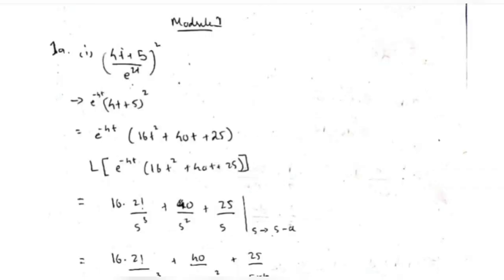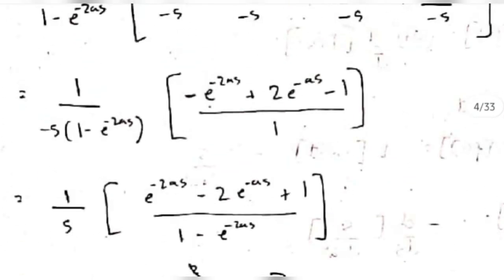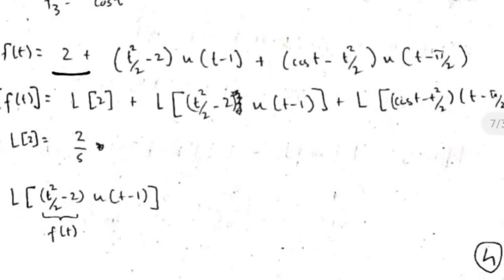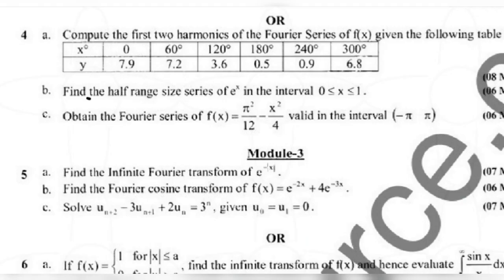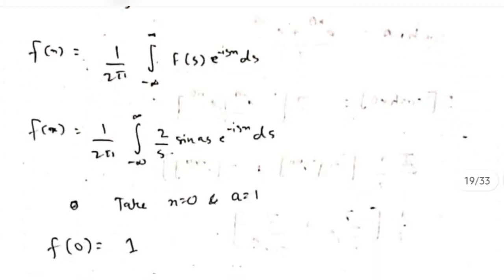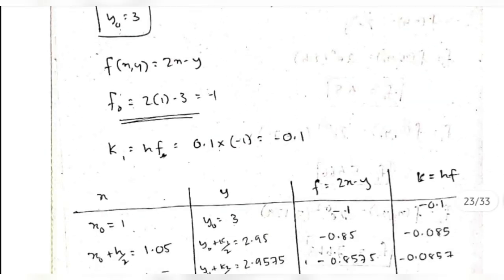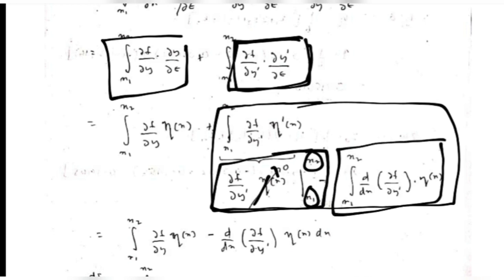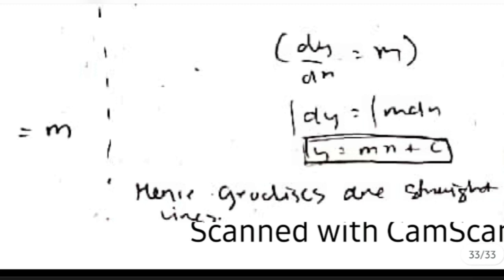18MAT31 JAN 2020 QP solutions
Module 1

1a 0:00
1b 5:47
1c 8:16

2a 9:33
2b 11:43
2c 12:38

Module 2

3a 15:08
3b 16:59
3c 17:26

4a 18:12
4b 19:45
4c 20:50

Module 3

5a 21:37
5b 22:51
5c 23:30

6a 24:43
6b 28:11
6c 29:55

Module 4

7a 31:11
7b 32:32
7c 33:25

8a 34:07
8c 36:26

Module 5

9a 37:36
9b 38:20
9c 39:24

10a 40:40
10b 41:27
10c 44:39